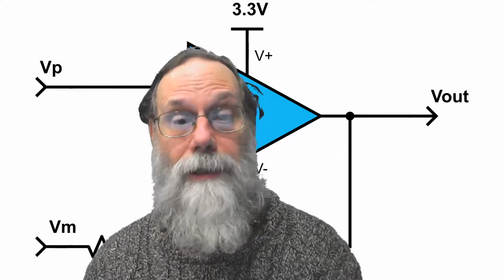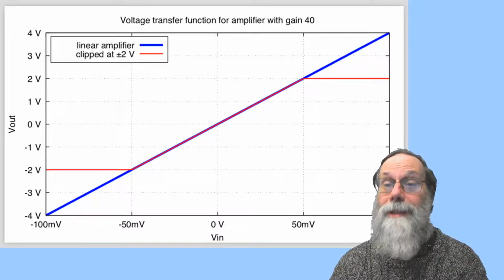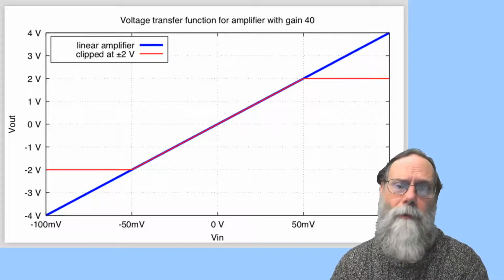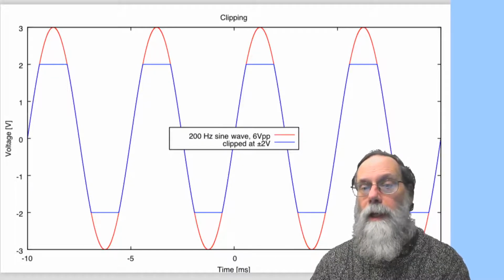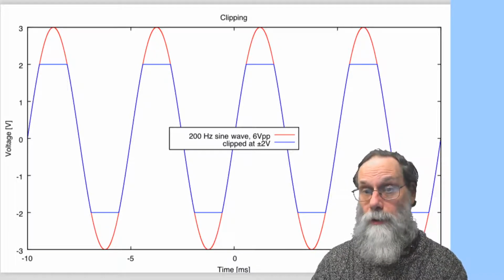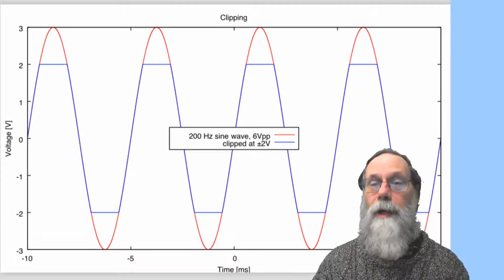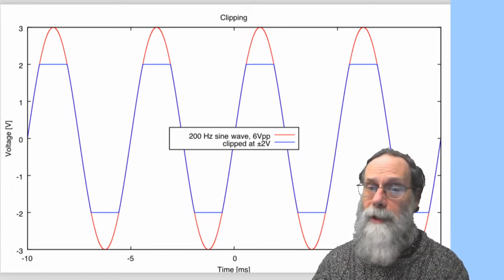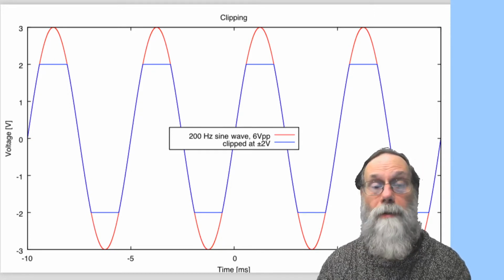Distortion and clipping §18.2.3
This video is a very simple introduction to distortion and clipping.  It corresponds to Section 18.2.3 of Applied Analog Electronics